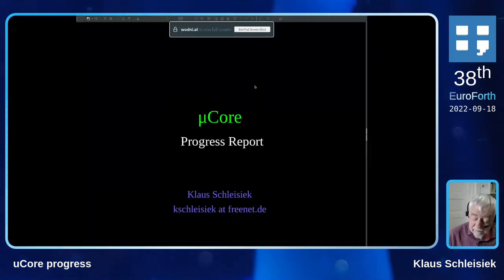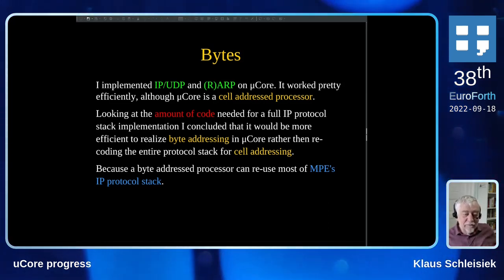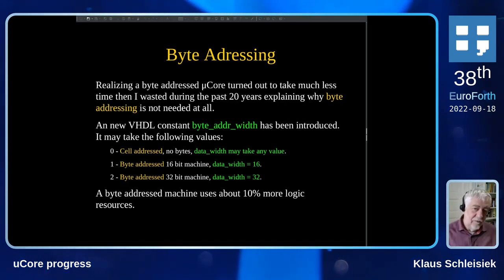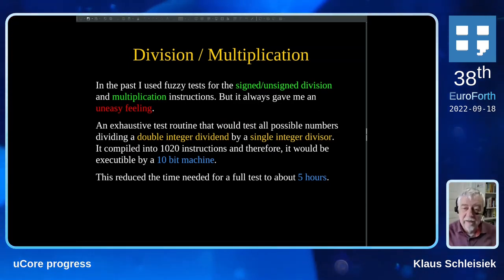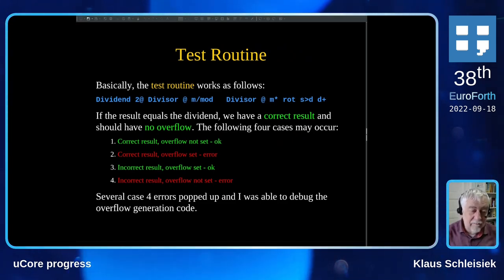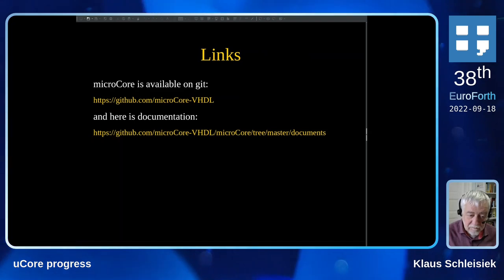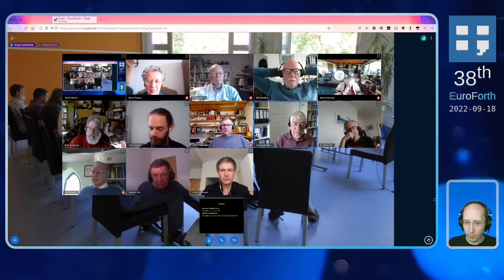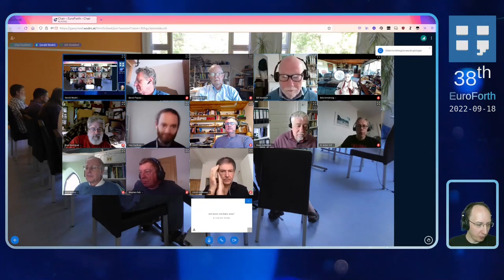Klaus Schleisiek: uCore progress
byte addressing and complete division/multiplication test